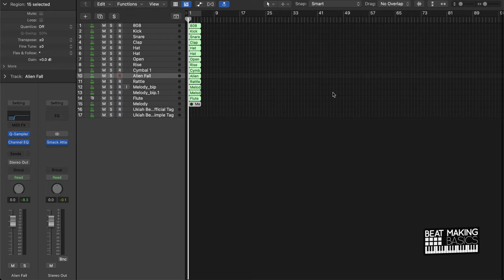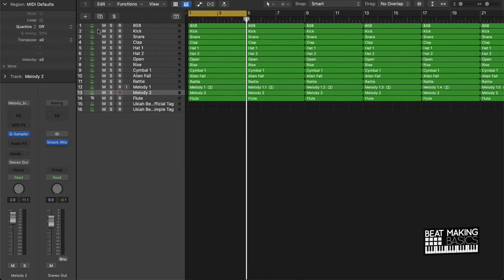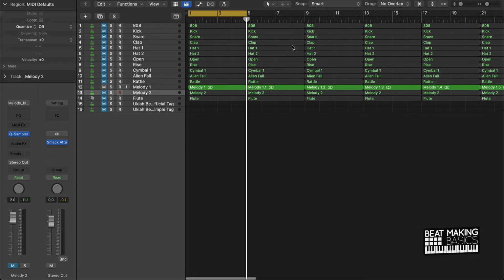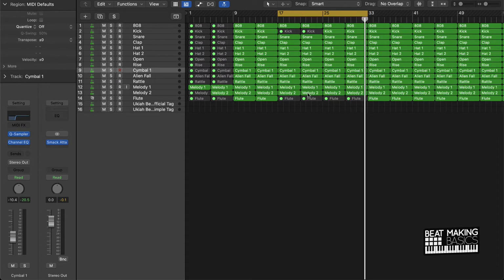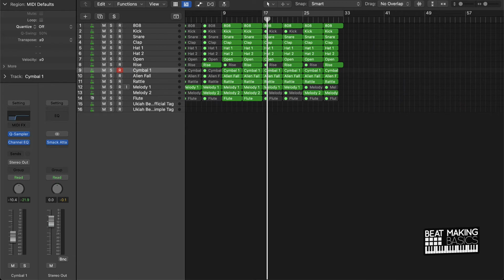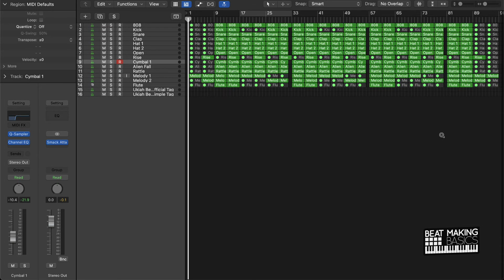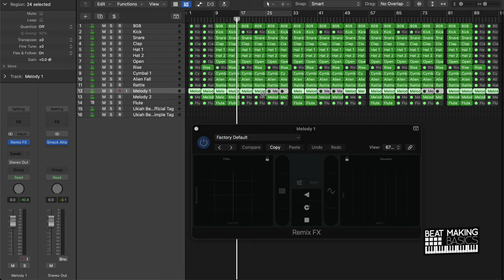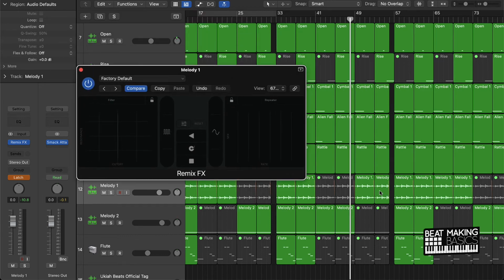Beat Arrangement Tips In Logic Pro X